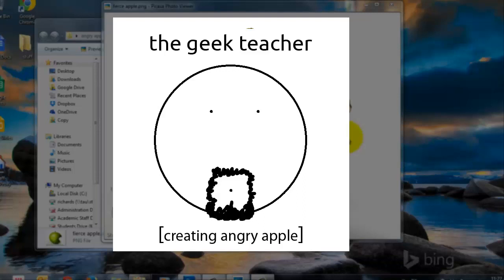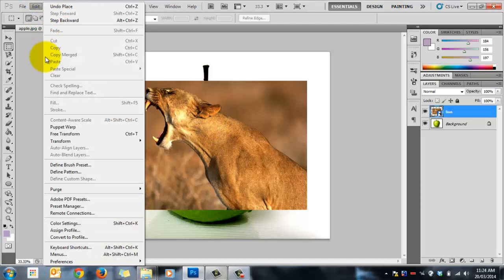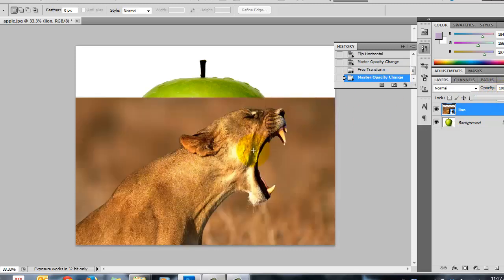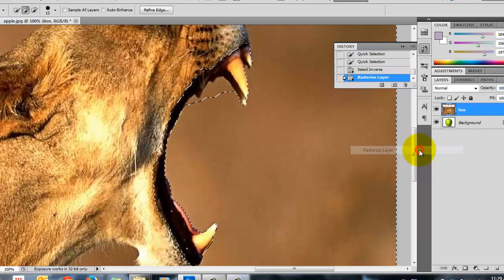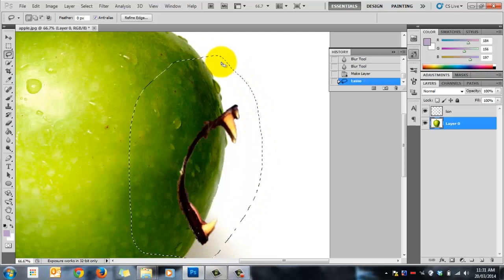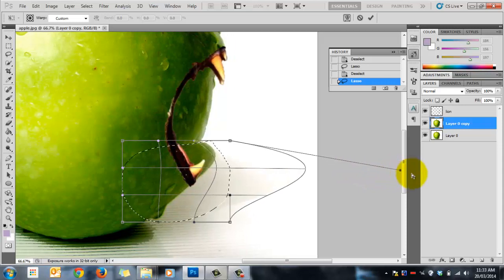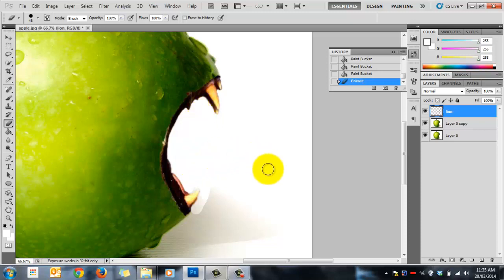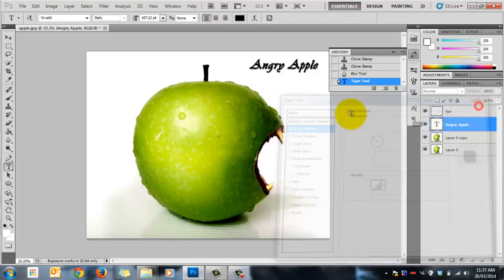Photoshop: Merge two images together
In this tutorial, put two images together to make a completely new one.

Using this method, you could create all sorts of things, like mythical beasts, happy watermelons, flying monkeys... the only thing holding you back is your imagination

Tools used:
* Selection brush
* Eraser
* Blur
* Transform: Scale and Warp
* Rotate
* Stamp